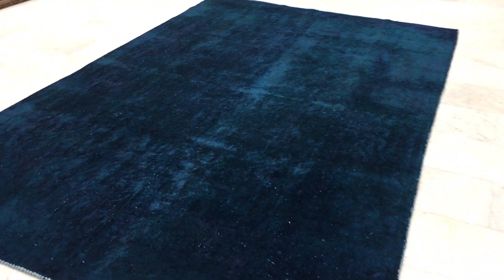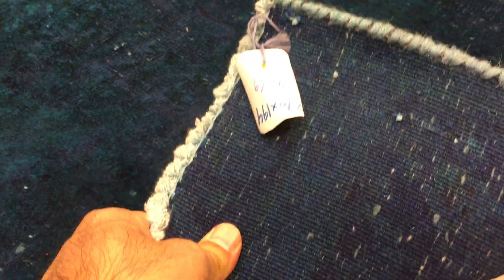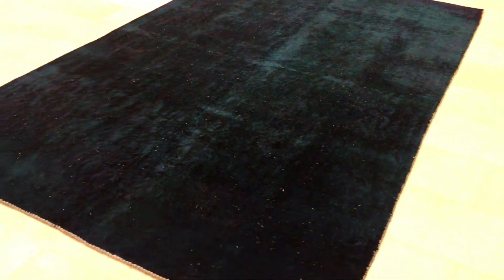vintage teppiche 14369